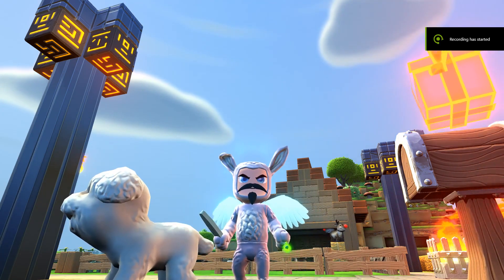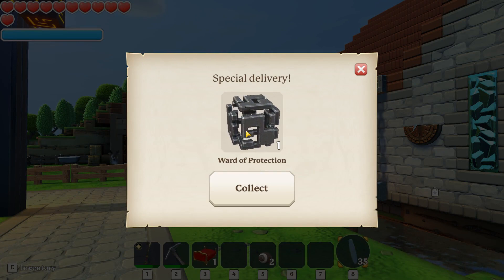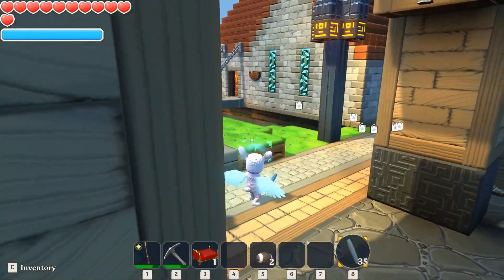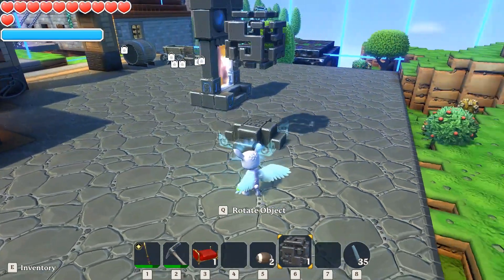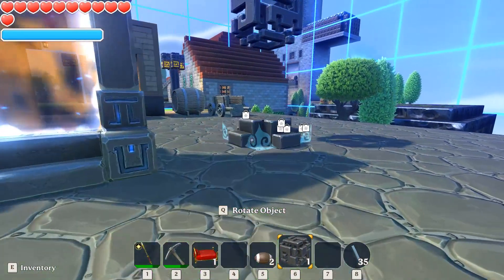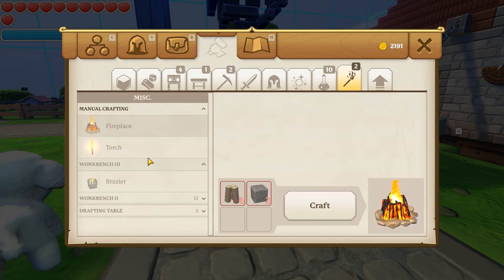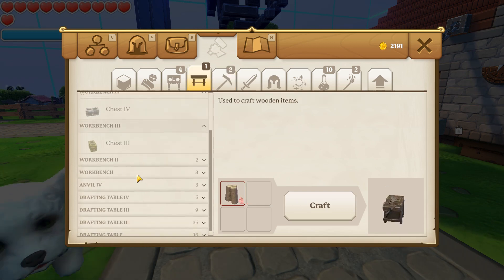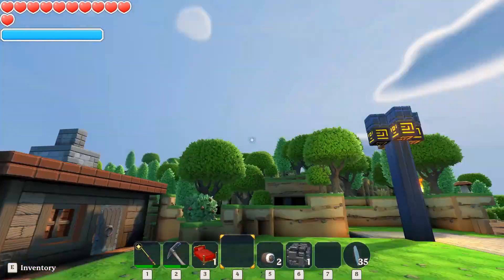Portal Knights - You Have Mail #21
I make a pittance from youtube but it was nice every now and again to get a little bit of money as a bonus.

leave the familiar world behind and step into the fantastic unknown with Portal Knights, a cooperative 3D sandbox action-RPG! Level up your character and craft powerful gear to defeat your enemies in real-time tactical combat. Explore dozens of randomly-generated islands and restore peace to a world torn apart by The Fracture. Craft your adventure. Forge your hero. Become the ultimate Portal Knight!

Key Features
Travel between randomly generated 3D sandbox worlds — each one with unique environments, creatures, and resources for crafting.
Tactical action combat. Strike your foes and dodge their attacks in fast-paced 3rd-person battles. Choose from an assortment of weapons and spells to defeat them!
RPG character classes including warrior, ranger and mage. Customize your appearance, abilities, and gear.
Random Events. Adventure in an ever-changing landscape. Complete new quests and earn exclusive items in random events across the worlds.
Mine and gather resources from across the lands to craft your arsenal and supplies.
Build your home with dozens of materials and furnishings. Display the hard-earned treasure from your journeys.
Epic boss battles. Face off against the Portal Guardians, the most formidable beasts in the realm, in their twisted arenas.
Join your friends in 4-person cooperative multiplayer. Work together to build structures, explore dungeons, and overcome the toughest perils.